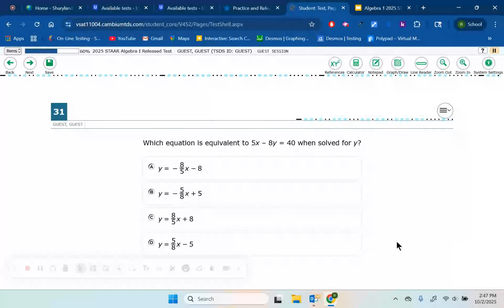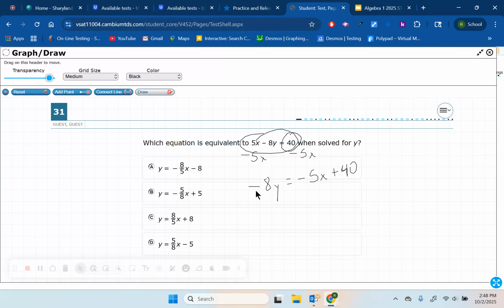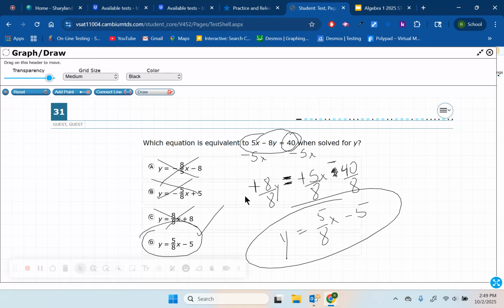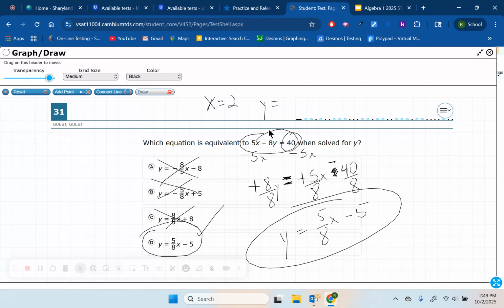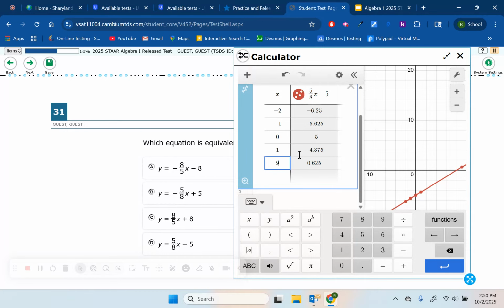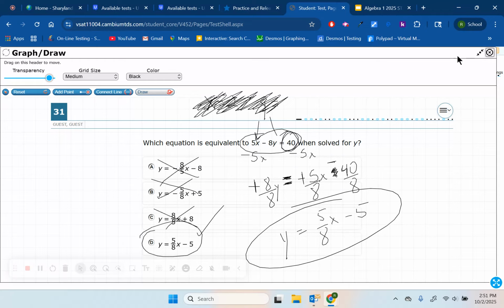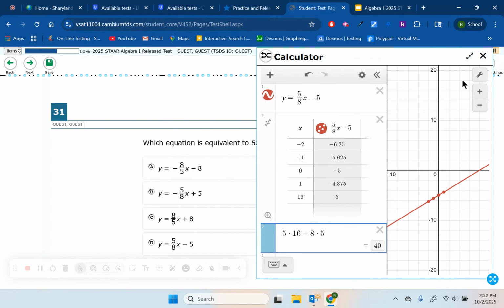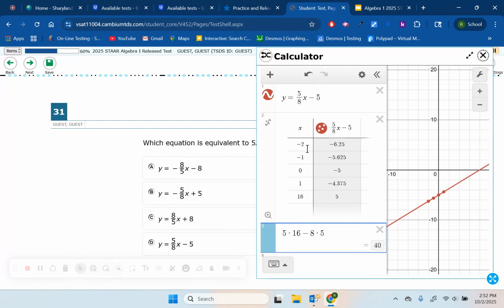Algebra 1 2025 #31